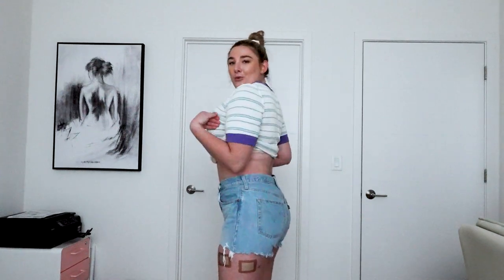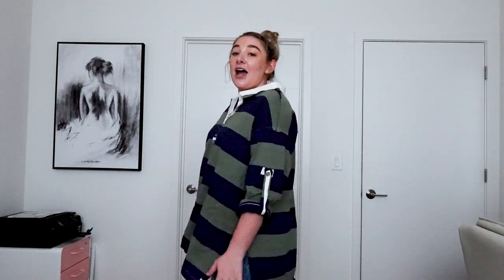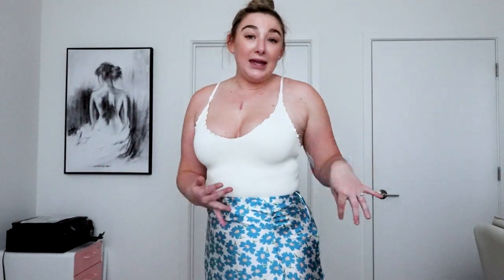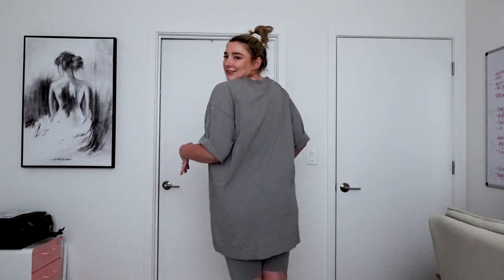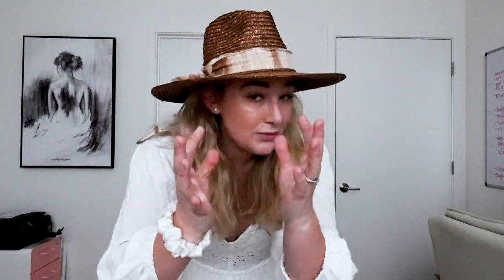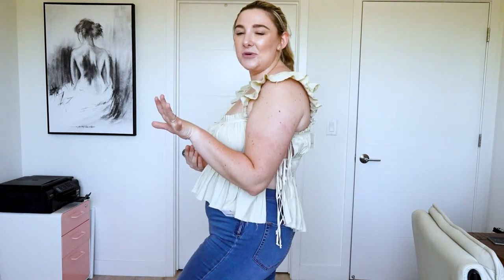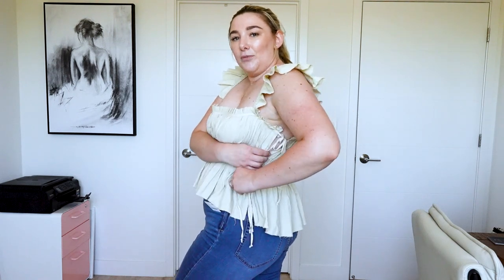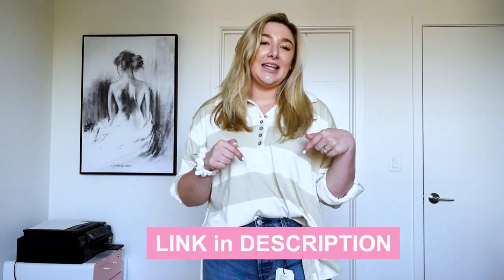Free People Try On Haul | Giant Boho Midsize Fashion Haul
Hey y'all, join me today while I show you what I got from Free People. This is an absolutely giant haul, but I really wanted to show everything I got so you could check out some pieces on a midsize girl. In tops, I'm a size large and in jeans, I'm a size 31.